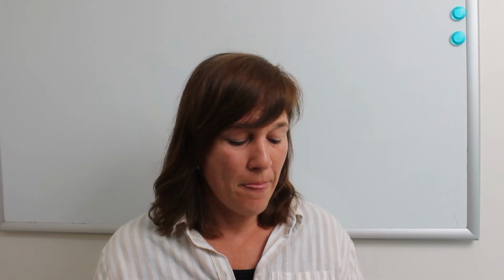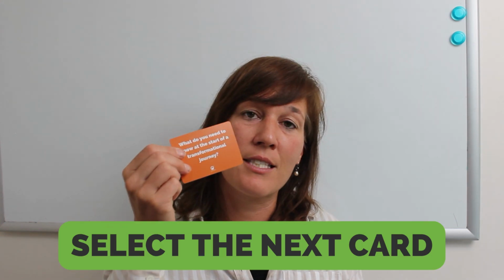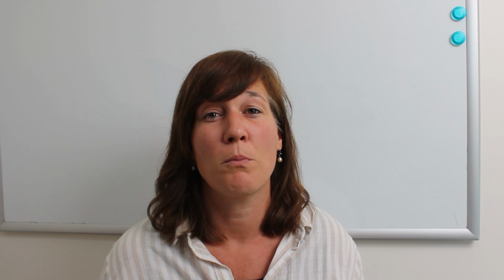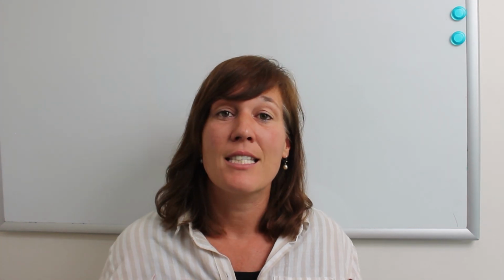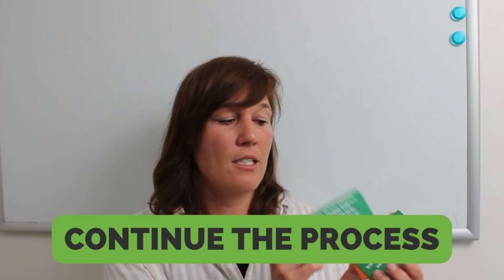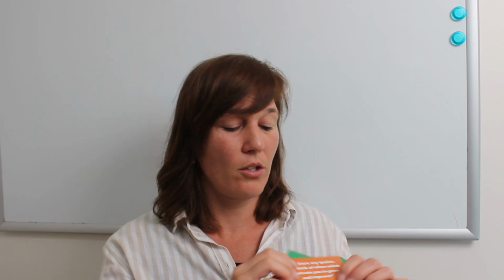How to Structure Powerful Coaching Conversations | Change Manager Toolkit Demonstration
Effective coaching conversations are at the heart of successful change leadership. In this demo, we’ll show you how to structure impactful coaching sessions that help team members clarify goals, overcome challenges, and take meaningful action.

Whether you’re a change manager, team leader, or facilitator, this demonstration gives you the tools to run coaching sessions that drive real results.

Get the Speed Mentoring Toolkit — a ready-to-use, practical resource designed to help you structure coaching conversations, mentor your team, and accelerate development.